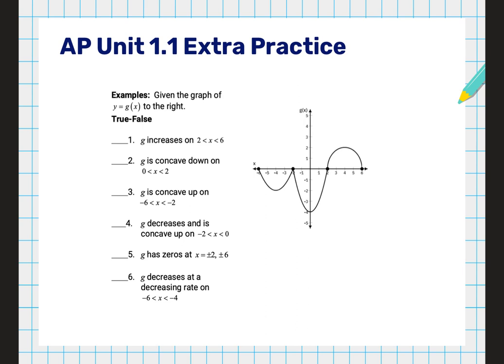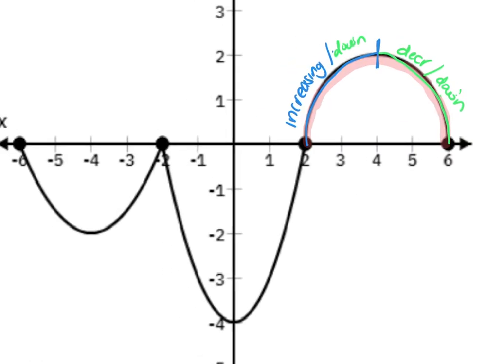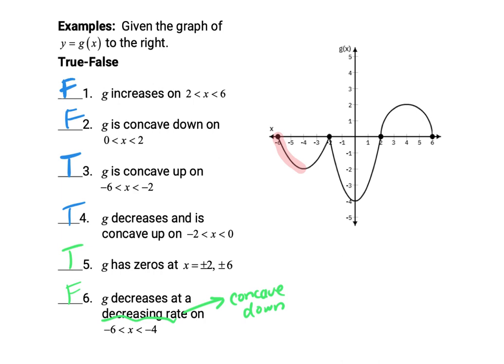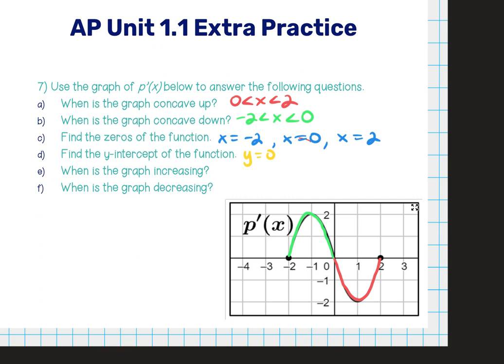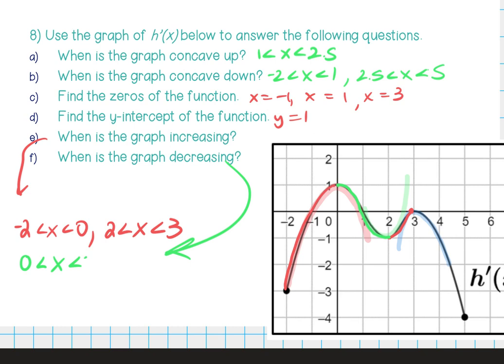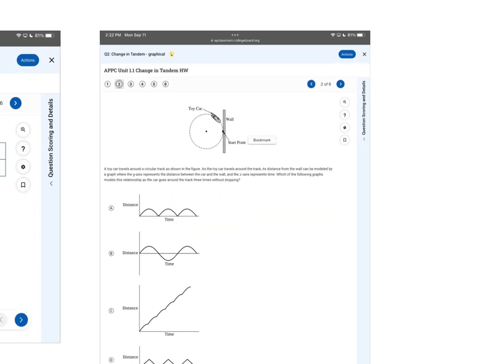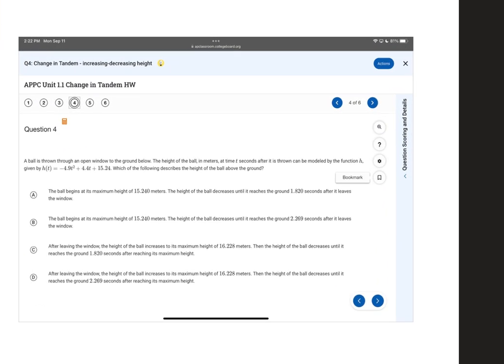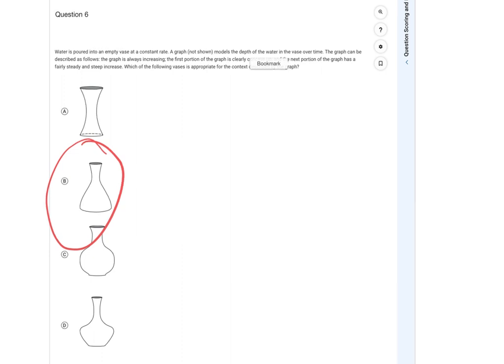9.12_APPC Unit 1.1 Extra Practice